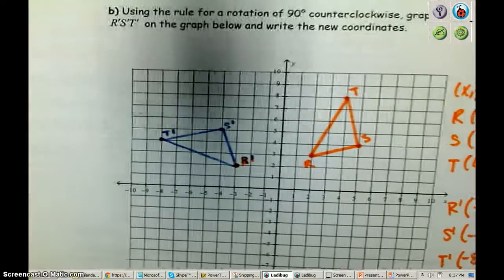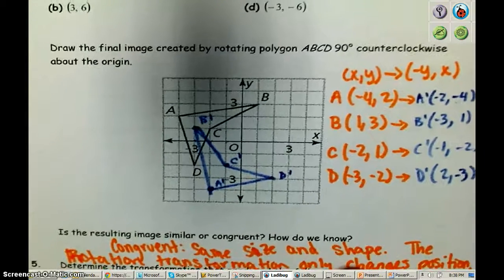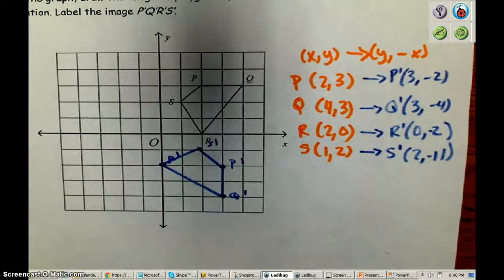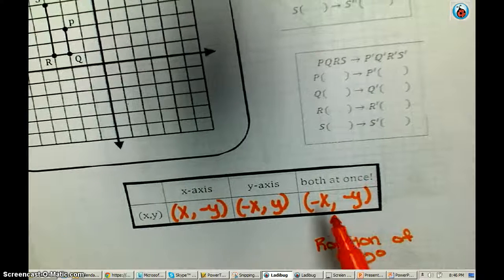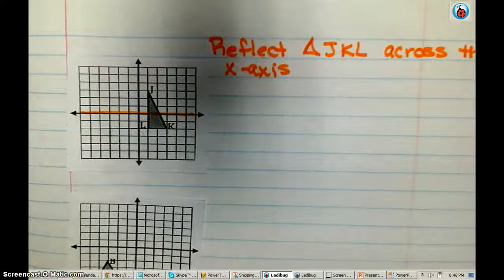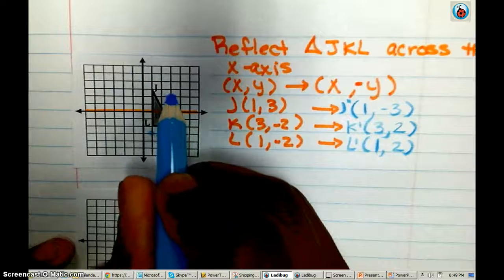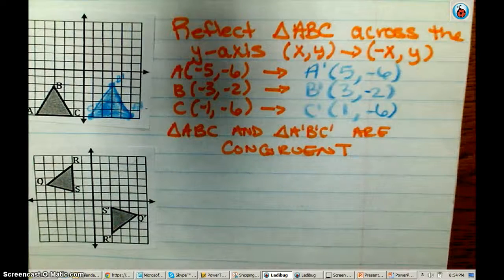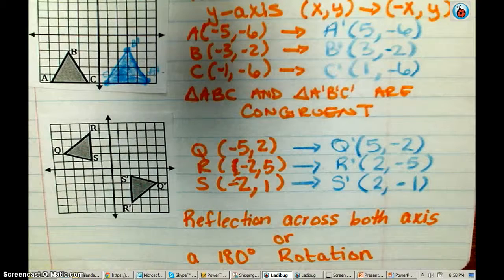3/31/14 Math 8 lesson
Students review geometric reflections